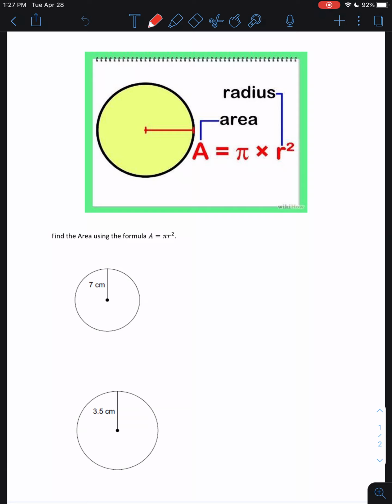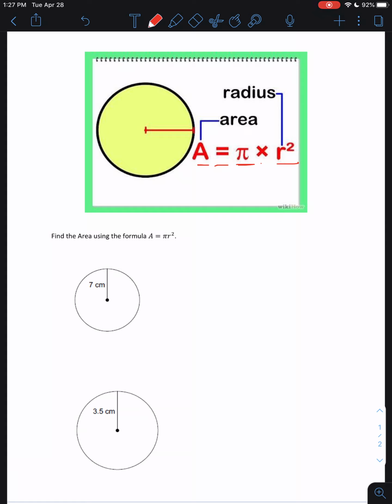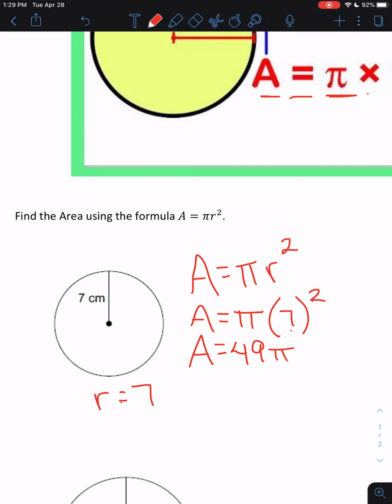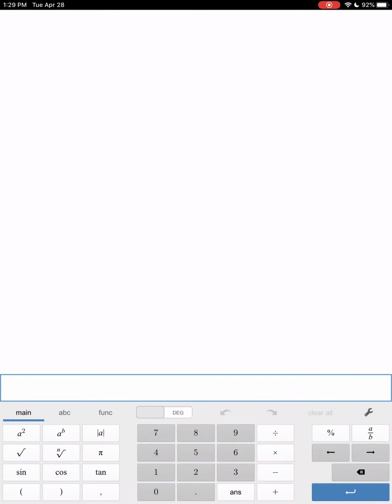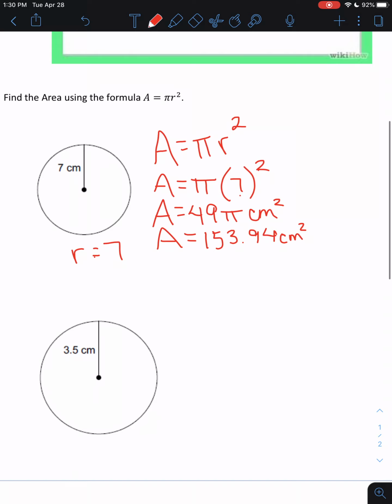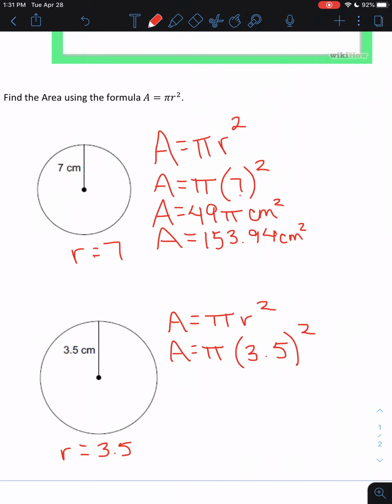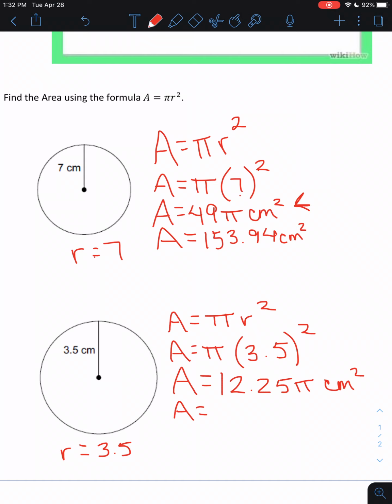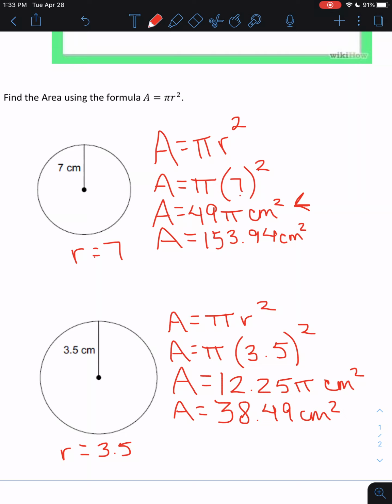Day 25 Math 7